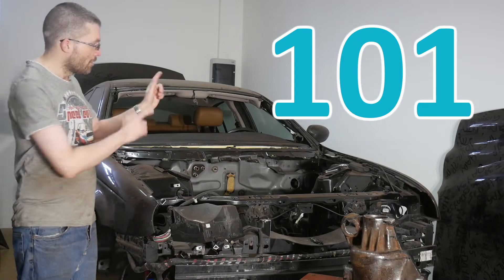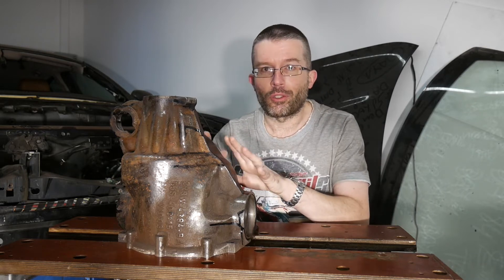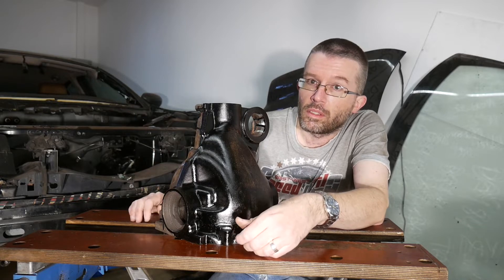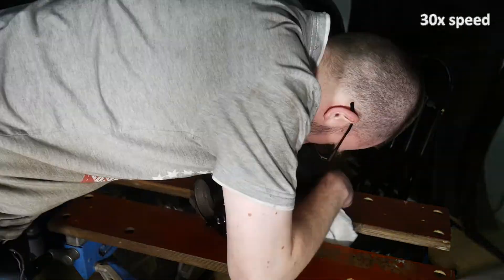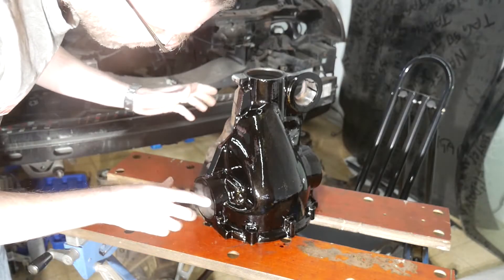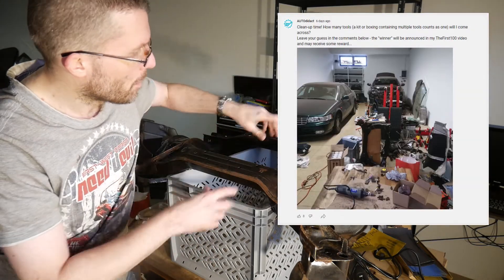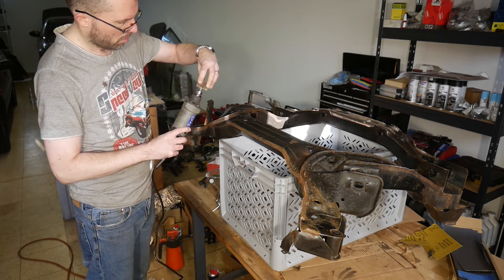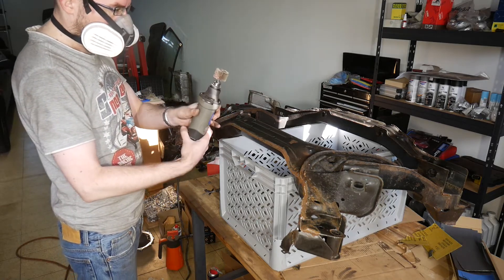Jaguar S-Type Restoration [101] DIFFERENTIAL Rust Removal (4) The Outcome [2021-12-12]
Restoring my 2003 Jaguar S-Type 4.2 V8 Sport. On day 101 of this rebuild, I reveal the (interim) result off applying rust converter onto the differential housing. Finally, reattempting the car´s front subframe comes to an abrupt end...

🔔 Every day I´m working on this restoration is summarized in a separate video.

Fertan Rust Converter*
Abrasive Flap Wheels (80 Grit)*

💡 About this Car Project
I purchased my 2003 Jaguar S-Type 4.2 V8 Sport used at around 50k miles, put another 100k miles on it, and it always served me well.
In 2013, some expensive repairs would have been necessary to pass the annual inspection mandatory here in Austria. I decided against investing money and instead went for another car, my 2007 Mercedes-Benz E500 4matic.

Nevertheless I kept the Jaguar and promised myself that some day I would attempt a full rebuild. The time had come on August 31, 2019. After my S-Type had been abandoned for over 6 years, I rented a garage and ever since try to work at least once a week on this car restoration project.
The disassembly/ rebuild is done by myself without any professional support. To sort of proof that a "paper pusher" (as I am) can achieve this alone, I decided against just uploading a compilation of the most exciting moments or interim results, but instead try to get the whole process on camera, although using time lapse to keep it more or less endurable for you, my viewers.
Once the project is accomplished (I sincerely hope, it will be one day...), this video series may serve as a blueprint for restoring a Jaguar S-Type on your own.